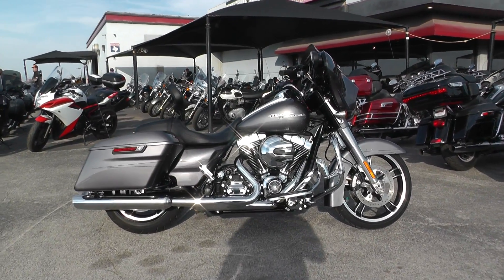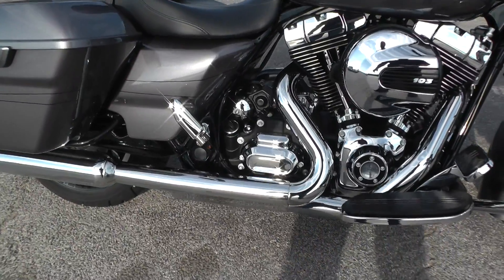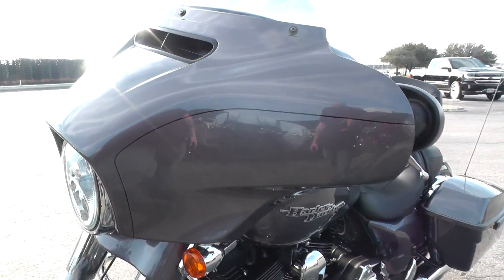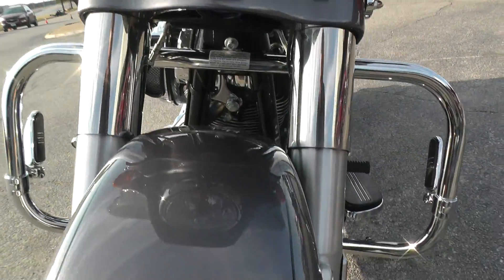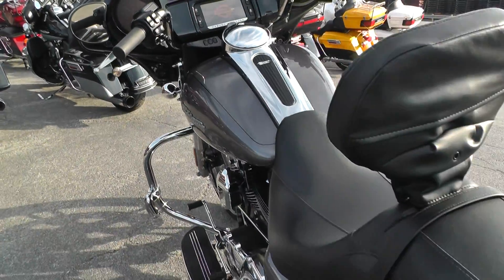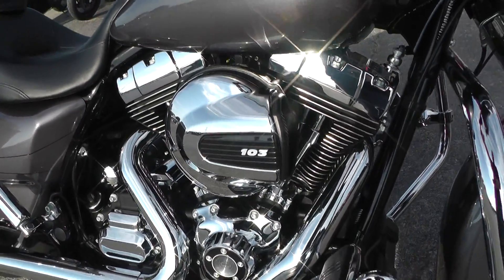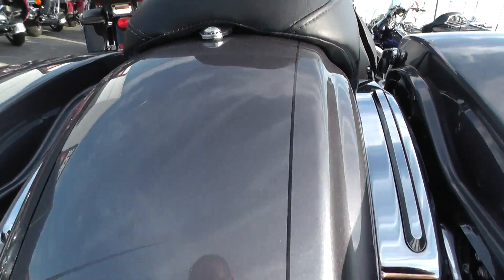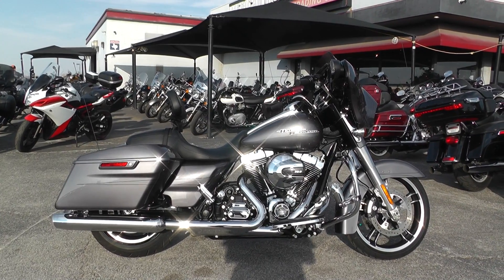631997 - 2015 Harley Davidson Street Glide Specail FLHXS - Used motorcycle for sale